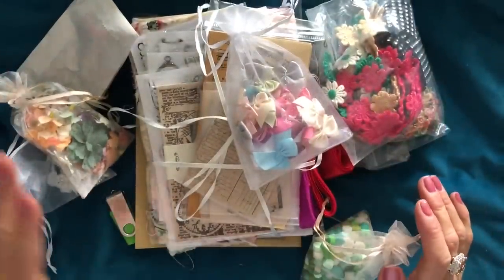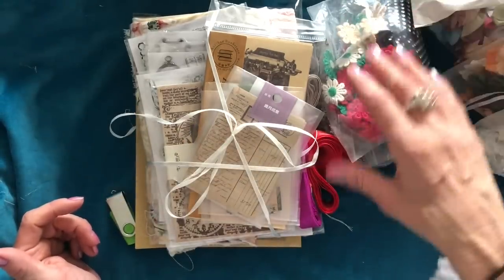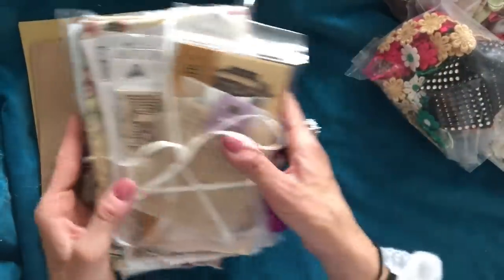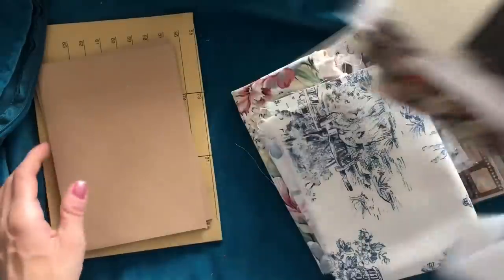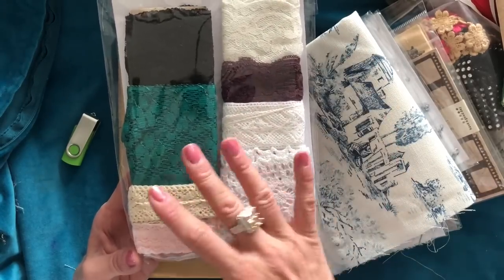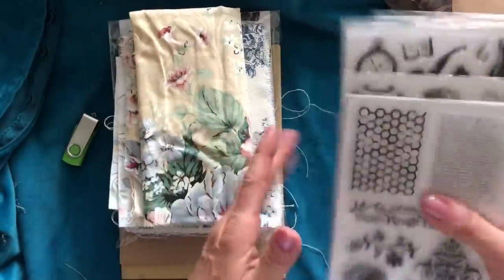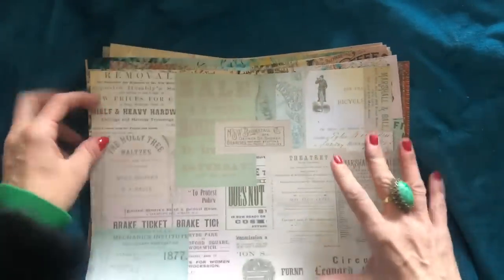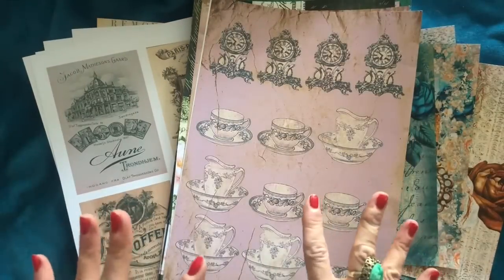Build Your Own Folio Kit & Series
Hi - these fun kits are all sold out now I'm afraid. However, you can of course follow along with the series, making your own version of the folio project.

SHABBYDABBYDOODAH

200gsm Smooth Paper for Printing from Inkjet Printer - beautiful qulity prints
1.5 inch large Book Rings - perfect for chunky ring bound journals
Bookmark Magnets
Tim Holtz Vintage Photo Distress Ink
HP 6950 Printer - Instant Ink Compatible
Brother FS60 Sewing Machine